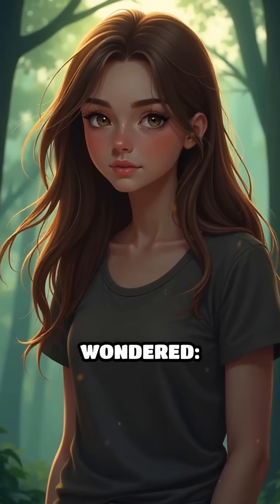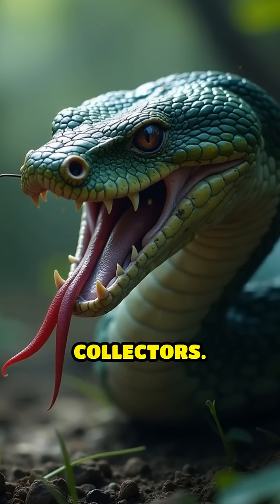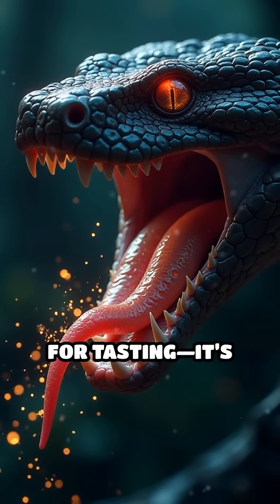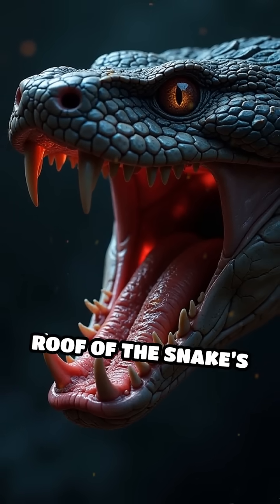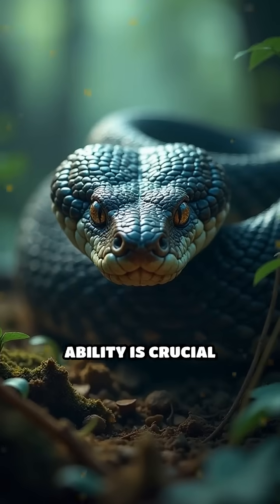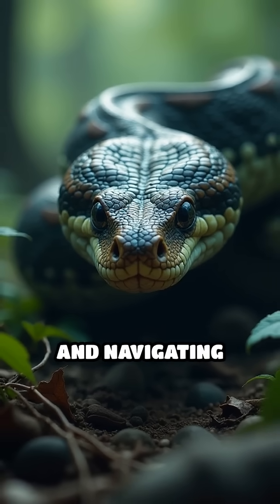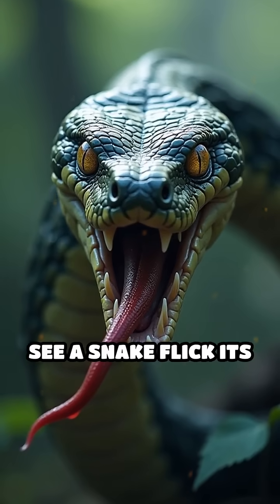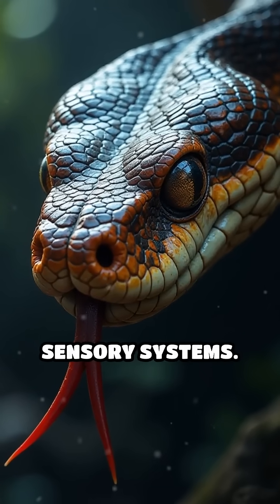Snakes Don’t Smell With Their Noses—They Use TONGUE VISION?! 🐍 Shocking Science of Stereo-Sniffing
Mind = Blown! 🤯 Snakes taste the air with their tongues—but it’s NOT for flavor. Here’s how they hack chemistry to see smells:

🔬 Tongue as a Chemical GPS – Forked tips collect directional scent trails (left/right!)
🧠 Jacobson’s Organ – A supercomputer on the roof of their mouth decodes smells
🌫️ Hunt in Total Darkness – Prey? Mates? Predators? All mapped via air molecules
🌀 Stereo-Smelling – Like surround sound… but for danger and dinner

Snakes don’t see the world—they taste it in 3D. Want more WTF predator skills? 🔔